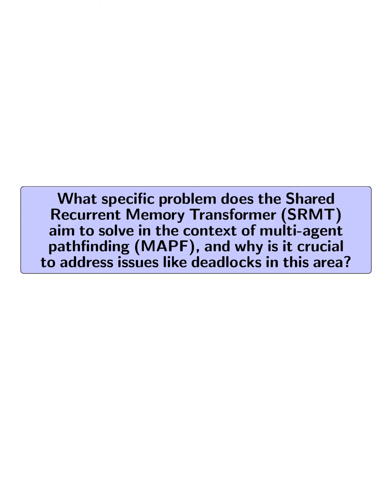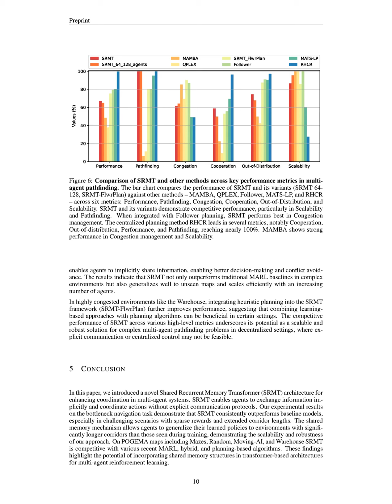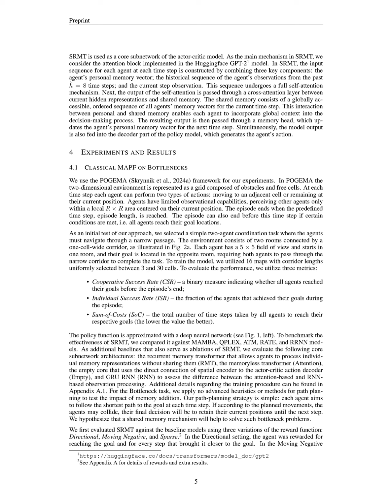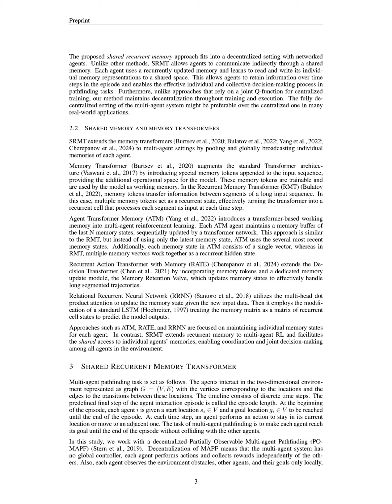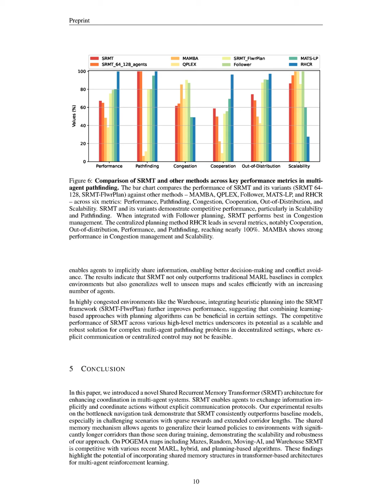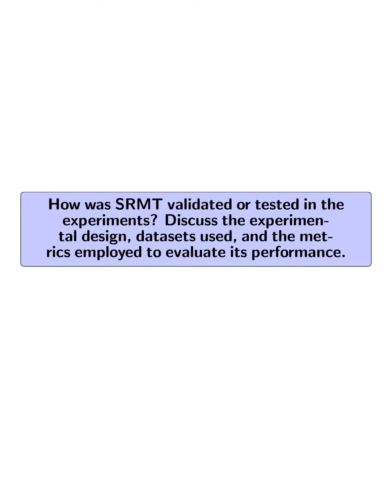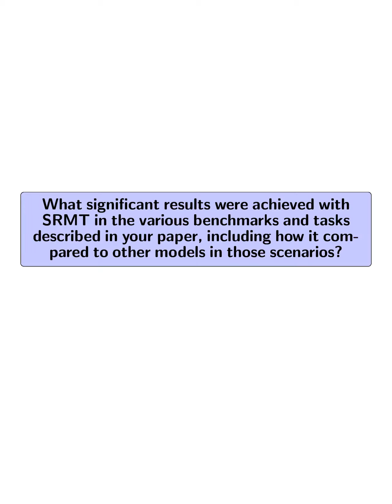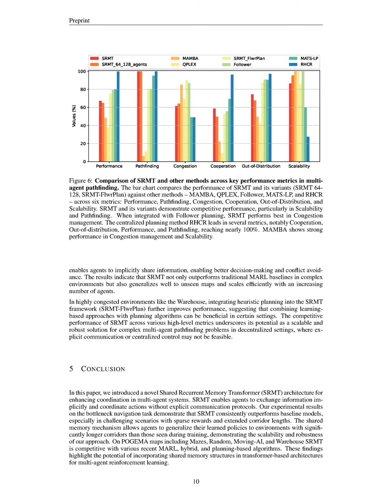[QA] SRMT: Shared Memory for Multi-agent Lifelong Pathfinding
The Shared Recurrent Memory Transformer (SRMT) enhances multi-agent coordination by pooling memories, outperforming baselines in navigation tasks and demonstrating effective generalization in decentralized systems.